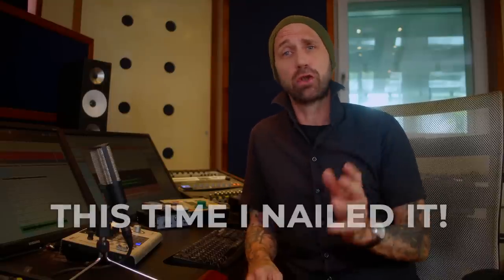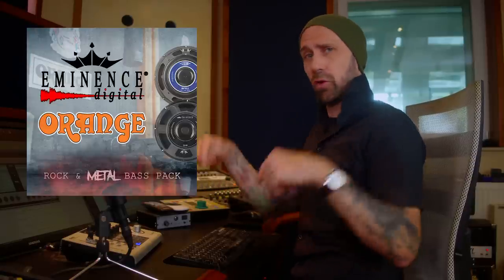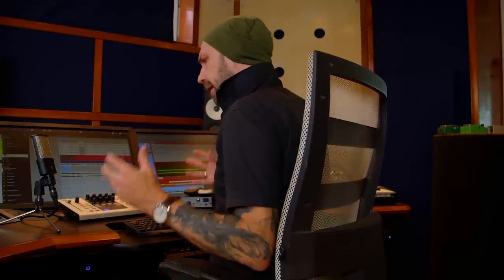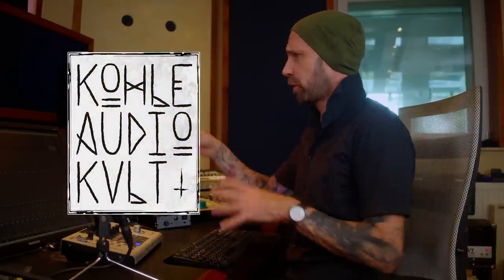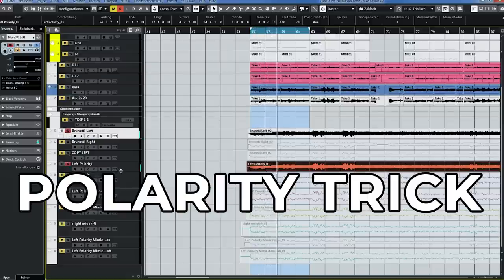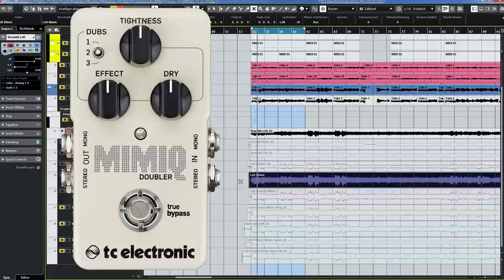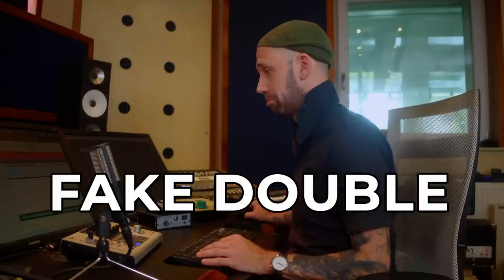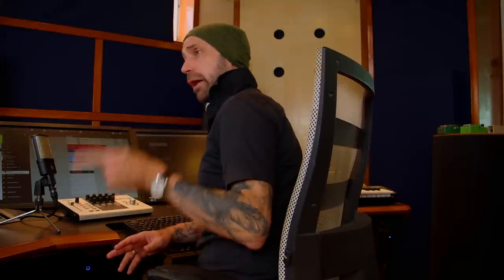THIS will change how YOU RECORD GUITARS! Never DOUBLE TRACK again!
Tired of double tracking all your rhythm guitars? 😕 Better watch this!

Today German producer Kristian Kohle combines several techniques to create a convincing sounding artificial double track! You play once and create the double track automatically. Sounds too good to be true, right?

The guy who showed me the polarity trick @hoborec  and the course where does that and a lot more

00:00 Intro
02:56 The Guitar Rig
07:46 The Task
08:39 The Polarity Trick
10:20 The Magic Pedal
12:32 The Combination
13:29 Additional Tweaks
15:55 Replacing both Amp and Cab
18:43 The Final Result
22:29 ABCD Comparison